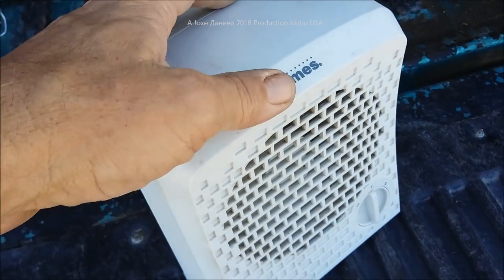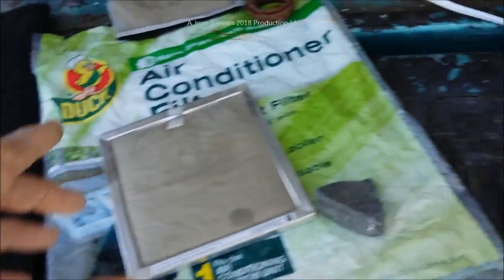Holmes HAP116Z-U Air Purifier fan FILTER HACK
Holmes Air Purifier My Hack used DuckFoam, OR Cheaper bulk Air Filter So don't throw it out, fix it *Need Tech Answers?* go👉 *Donate $5+ with KoFi* message, inquire, and you'll get my help and replies!!   Go⬇️see all ⬇️
*PROVEN SOURCED SUPPLIES, TOOLS & PARTS*
CHEAP DEALS TO LOVE - ✨Name brand off grid electrical parts, overstock priced at My Temu App a $100 coupon bundle waiting for you. now to explore, shop, and save big on Terminals, Buss Bars, Controllers, connectors, Solar, and more from name brands for 20% less!
Temco Battery cable USA made, every length and gauge to pick
😍Full DIY WIND TURBINE POWER PARTS LIST
3/8" terminals for Rectifiers 200A & DIY Turbine Slip Ring 30/90A
3 phase Drop Wire "turbine to rectifier" (2) 10/3 awg or 8/3 awg Miscellaneous terminals for batteries THERMAL FAN SWITCH 40C 3 pole double brake Switch Solar Connects
Best Made TEMco Battery cable USA made
3 way 63 amp Professional Cam Switches
12 volt 100 watt 2 to 6 ohm
24 volt 100 watt 4 to 8 ohm
48 volt 100 watt 6 to 12 ohm

⬇️ 93% Survivalist Agree, see the DIY ENERGY CATASTROPHE SURVIVAL OFF GRID SOLAR POWER SYSTEM -- 100 Watt Panels (get 12) , Affordable durable solar controllers pick (2)60A ,Solar Connects ,Battery cable USA made ,12/2 Above/Underground for safe DC wiring of lights, solar and appliances.
My full OFF GRID PARTS LIST on one
*XIJIA Swi-Power Inverters* What we use, super reliable
REAL SOLAR BATTERIES - TEMGOT ( made by BYD ) or mini's from Power Queen LiFePO4 premium
**Things used in other videos, *PROVEN SOURCED SUPPLIES & PARTS*